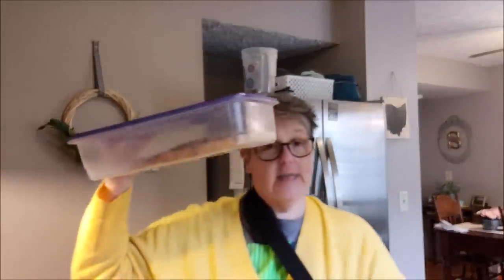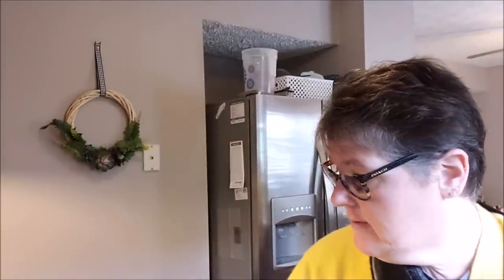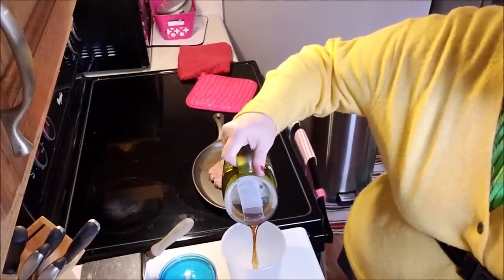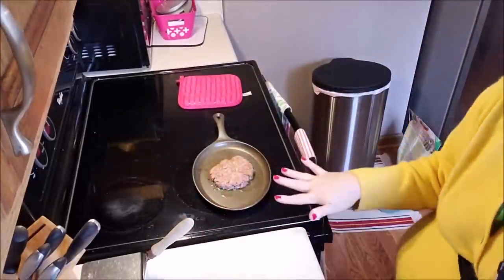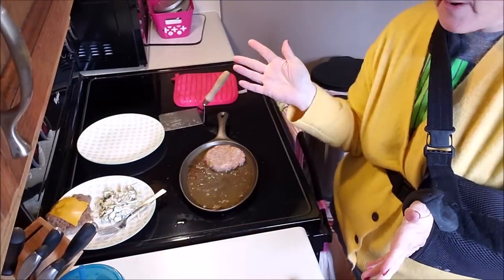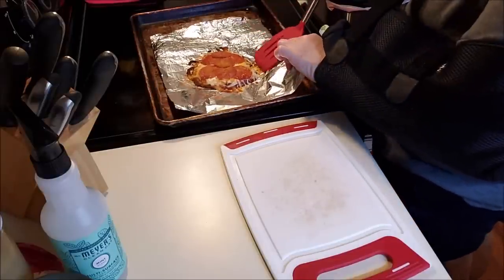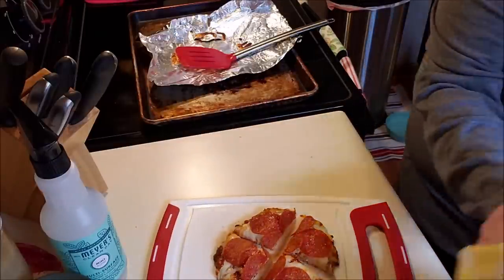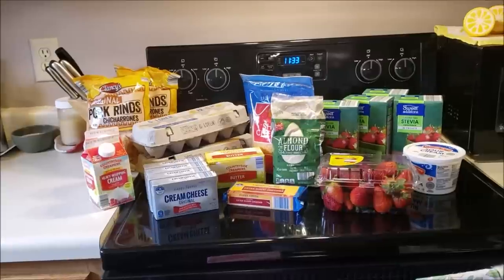Weekend Keto For One and Small Grocery Haul